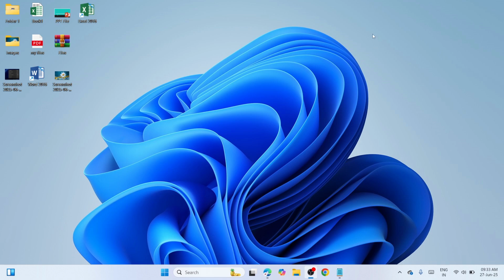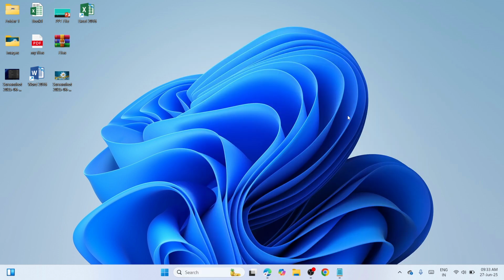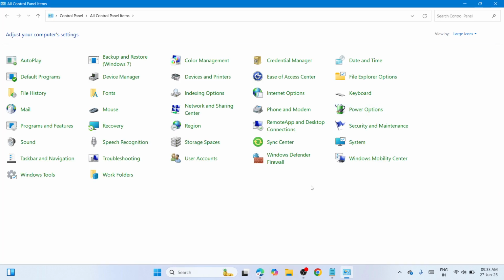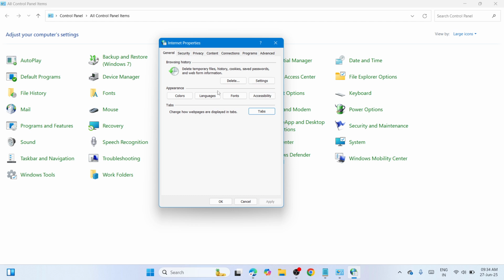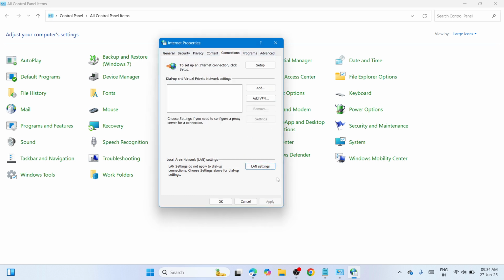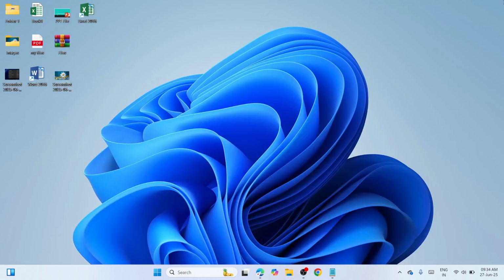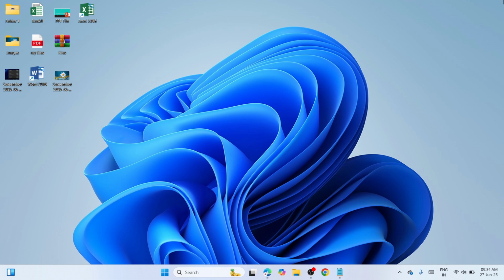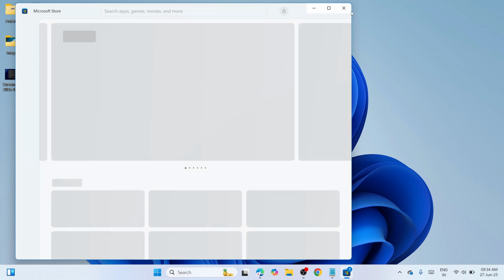EASY FIX For 30225 In Microsoft Store - SOLVED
EASY FIX For 30225 In Microsoft Store

This video walks you through the steps to fix Error 30225 in the Microsoft Store. You’ll learn how to reset the Store cache using wsreset.exe and verify that your Microsoft account is properly synced. The tutorial also covers checking for system updates and correcting any date, time, or region settings that might cause the issue. Follow the guide to restore full functionality to the Microsoft Store and resume your downloads without errors.

Command:
wsreset.exe